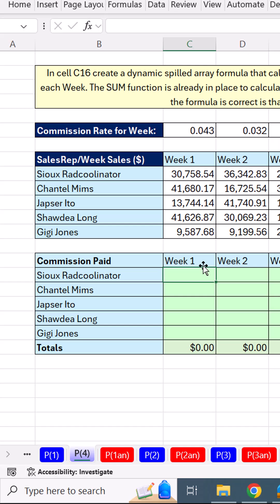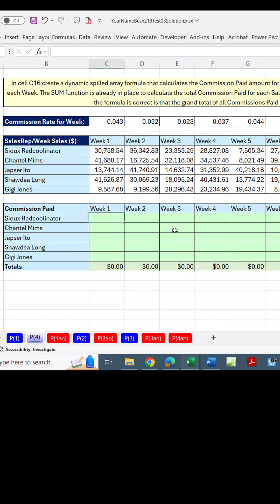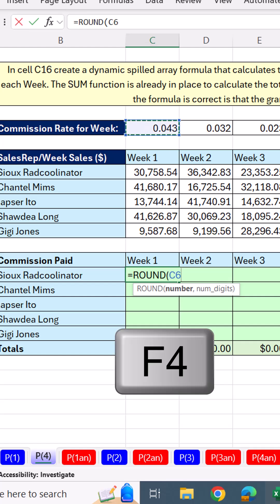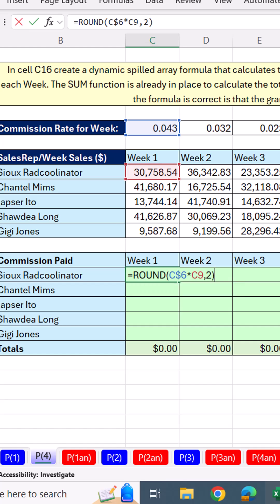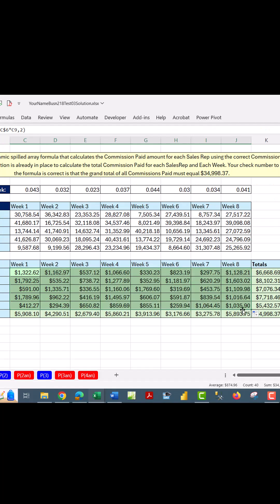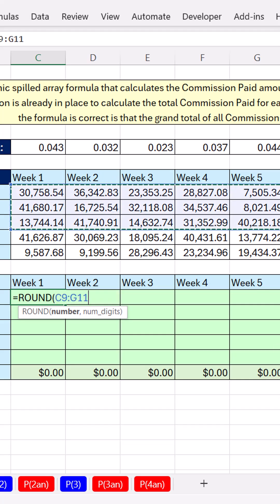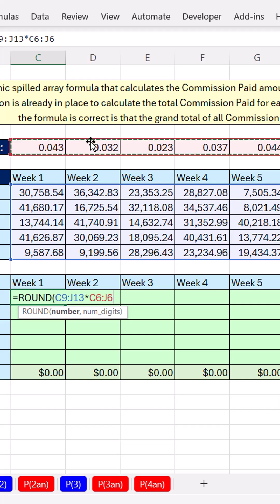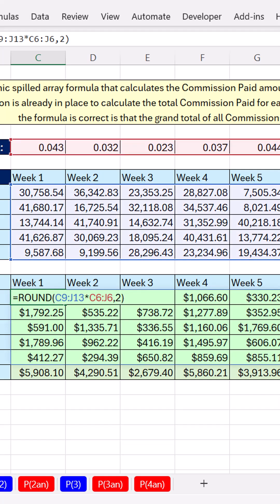MS 365 Excel Basics #3.5: Spill Rectangle Range of Weekly Commission Paid Amounts: EMT 34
See how to use a formula to spill a rectangle Range of Weekly Commission Paid Amounts. Microsoft 365 Excel makes life easy!

Learn